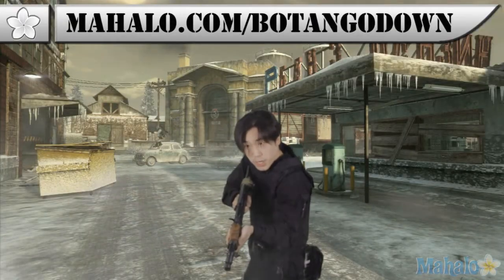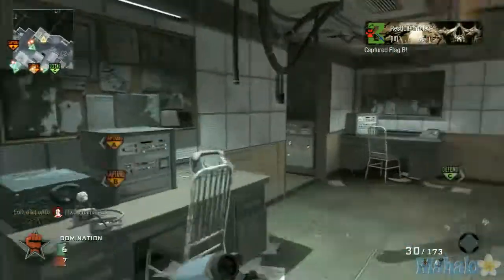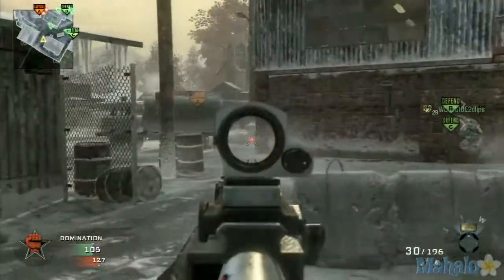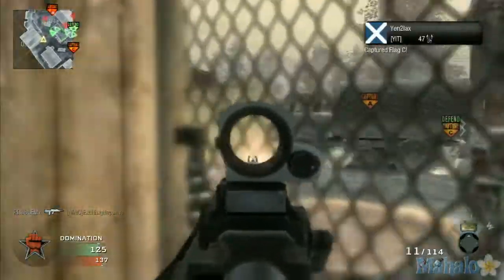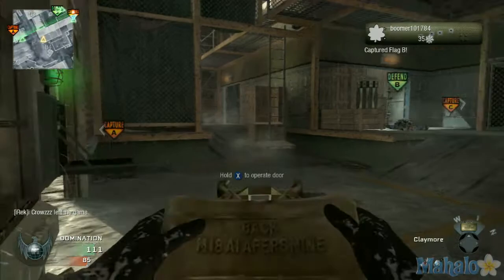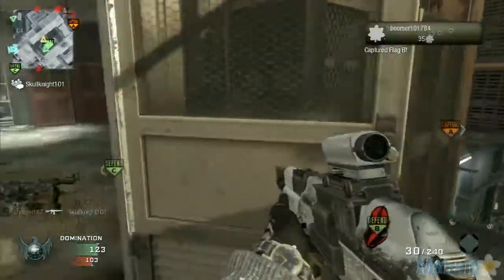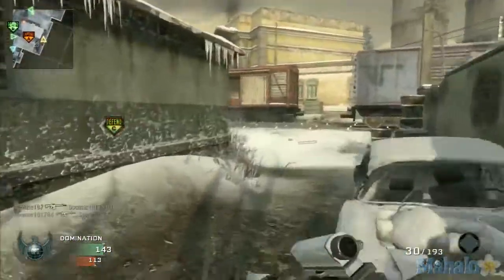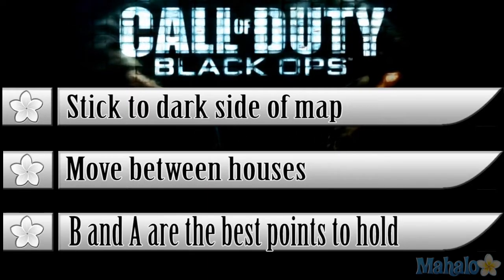Black Ops Tango Down: Advanced Lesson - Stockpile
I'm your host D from Mahalo Games and I'd like to welcome you to "Tango Down", a comprehensive lesson course on improving your game in Call of Duty Black Ops. This course contains 3 segments, the Basics course which will go over important fundamentals, as well as strategies for leveling up and purchasing early on weapons and equipment. The Advanced course will cover tactics for team play, Game modes, and Maps. Finally the Expert course which will go over high level strategies for spawn trapping, maintaining an aggressive play style and other key ways to dominate the opposition.